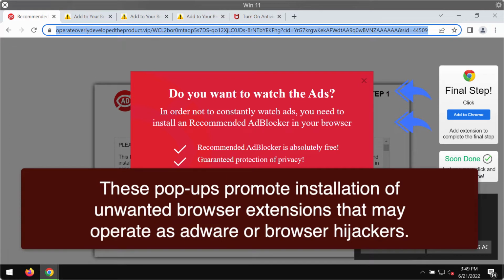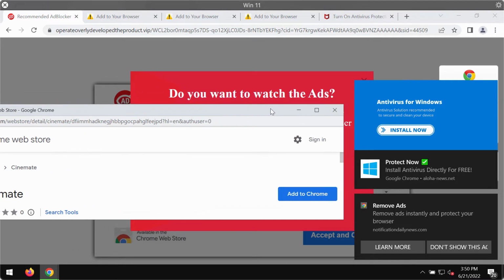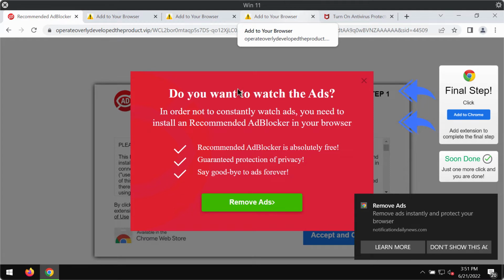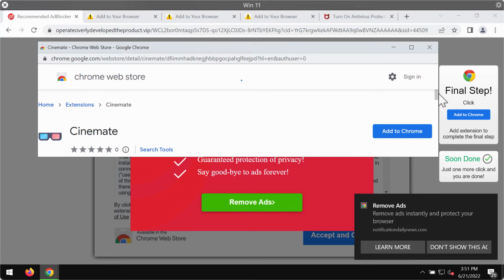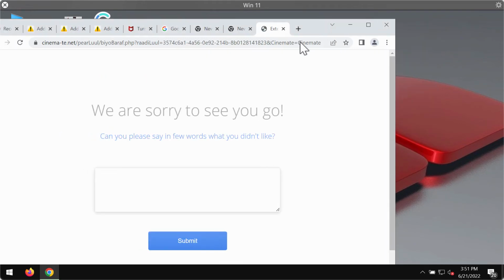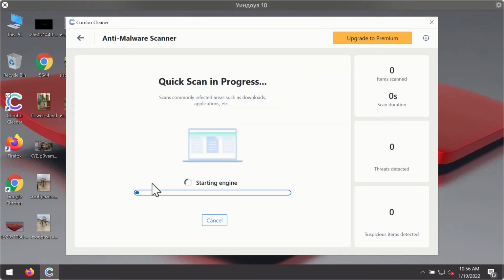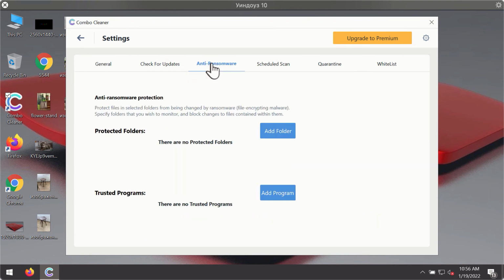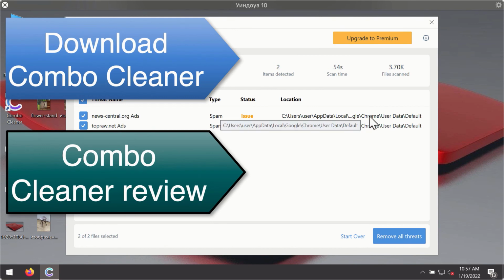Operateoverlydevelopedtheproduct.vip fake Chrome update alert removal.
Operateoverlydevelopedtheproduct.vip is a fake Chrome update alert that now attacks Google Chrome and other browsers. This fake alert attempts to make you download and install some unwanted browser extensions that may operate as browser hijackers or as adware. Don't install these third-party extensions. Get rid of them with Combo Cleaner Antivirus or, optionally, follow the manual instructions rendered in the video.